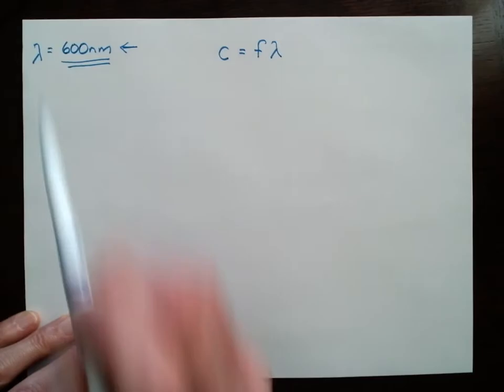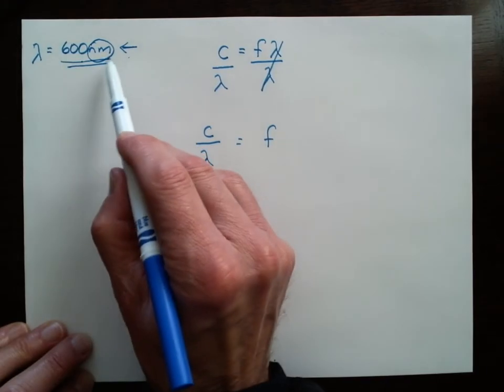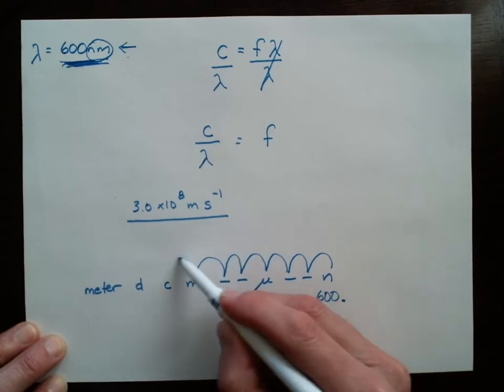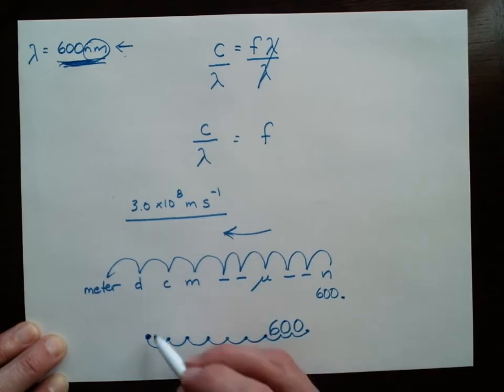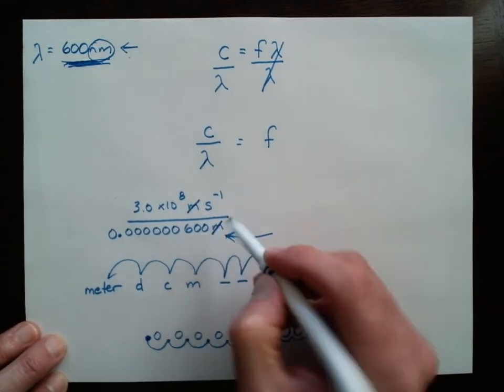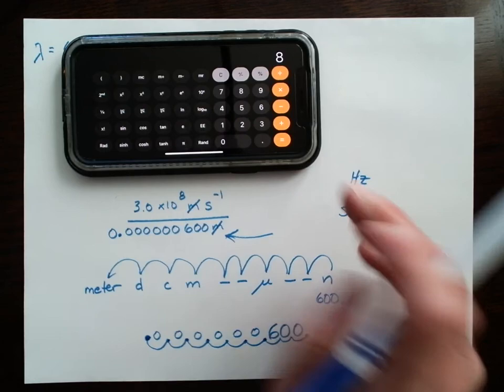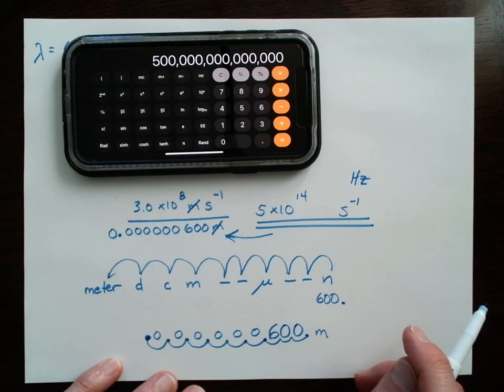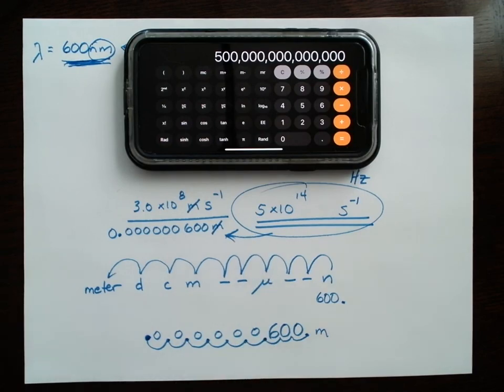How to calculate the frequency of light from its wavelength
The frequency of a light wave with a wavelength equal to 600 nanometers is calculated.